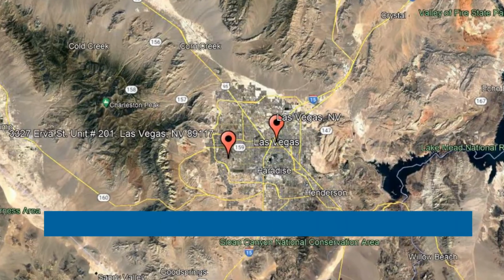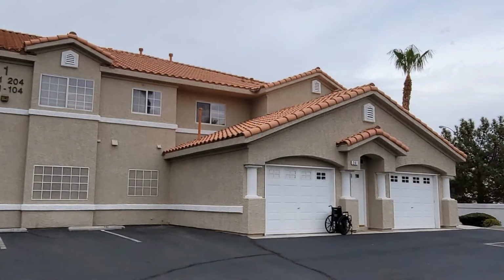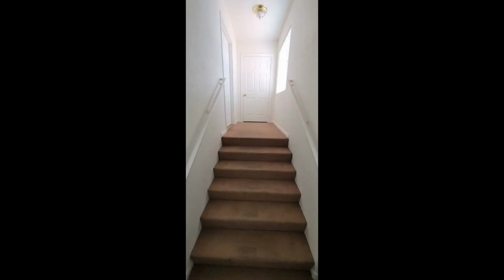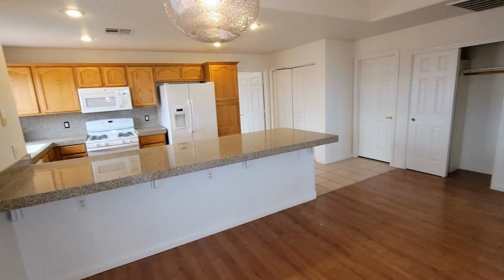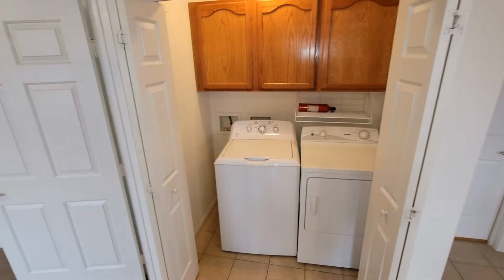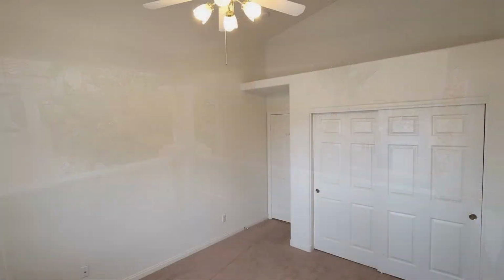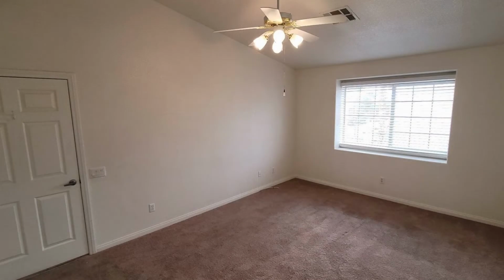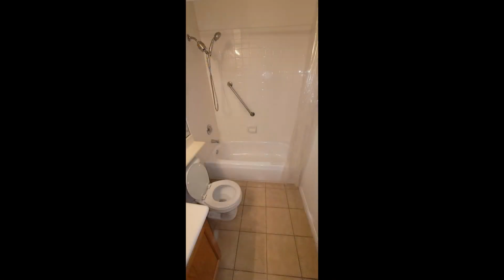Las Vegas Rental Condos 2BR/2BA by Las Vegas Property Management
This condo unit features 1,361 square feet of space. It features blinds, ceiling fans and a fireplace. Ceramic tiles, laminate flooring, and carpets are installed in different areas. The kitchen has a breakfast bar. It comes with appliances, including a washer and dryer. The bedrooms are great to rest in after a long day. The bathrooms are well-appointed. The balcony offers space where you can enjoy a book or a cup of coffee. There is a 1-car attached garage. Enjoy access to the community pool and spa. This condo is near Summerlin.

Looking for a property manager in Las Vegas? We do property management!

We Can Help Manage Your Las Vegas Rental Property

Robinson Realty & Management is a full service property management company, providing professional property management services in metro Las Vegas. We specialize in property management in the Las Vegas area, and the leasing of residential properties, houses, condos, and apartments.